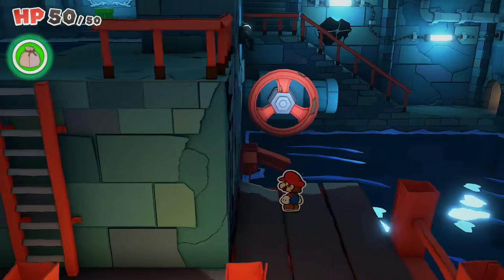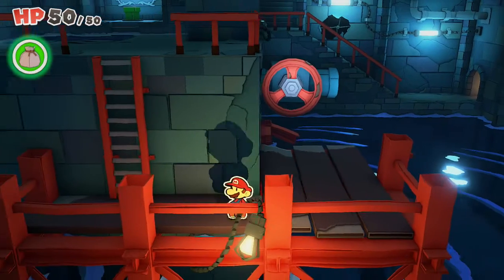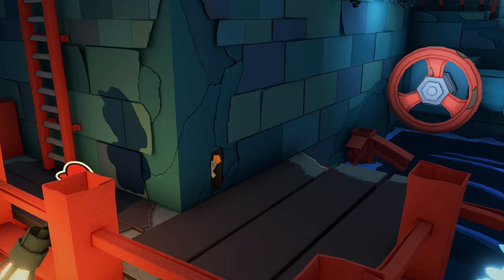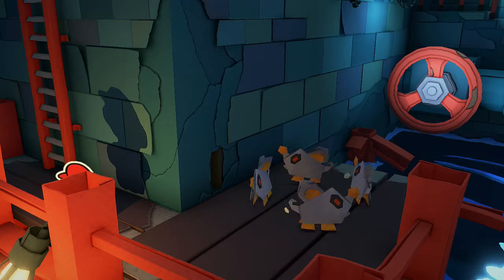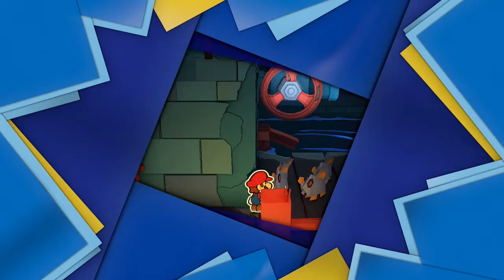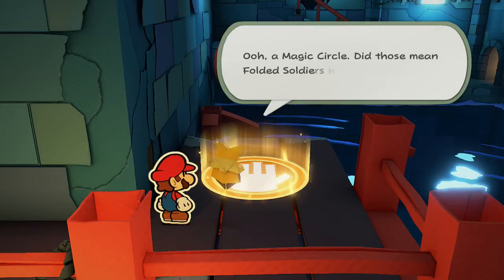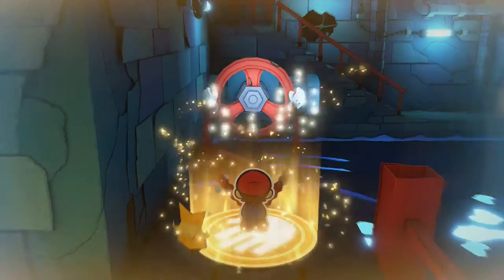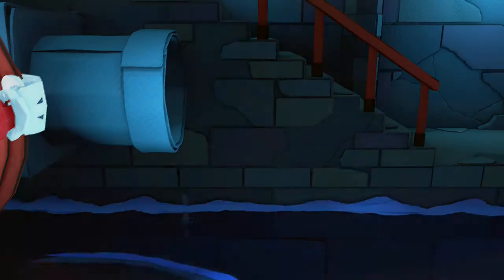Paper Mario: The Origami King - Collectible No. 16 Location - Manhole Cover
Located in Graffiti Underground. Pretty much the only way to miss this one is to not open all the chests.